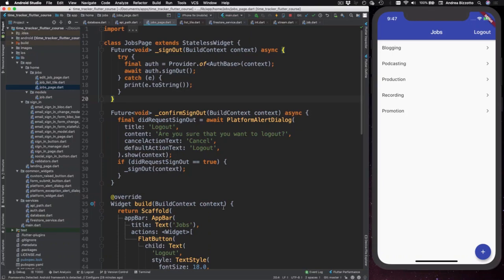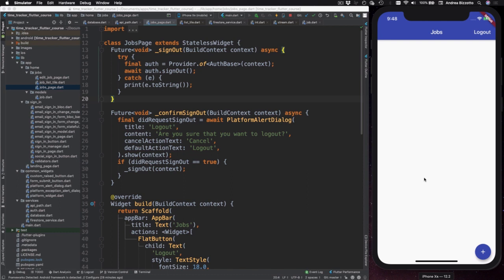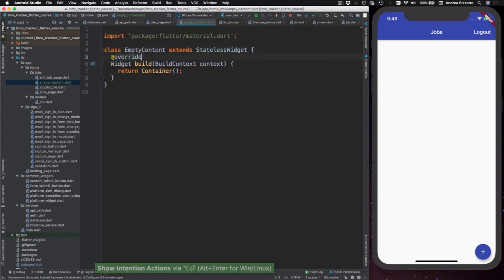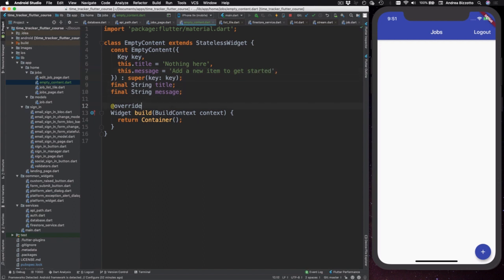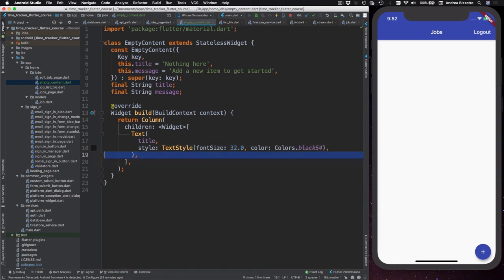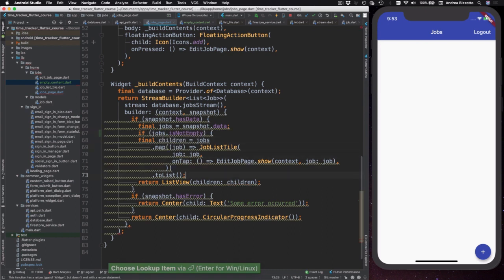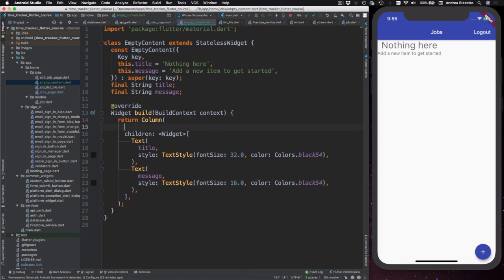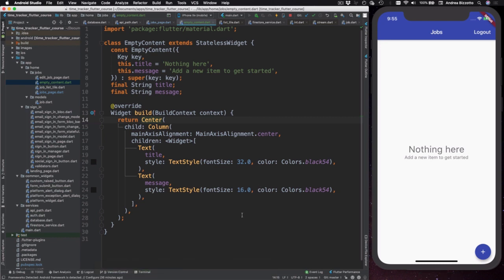324 Adding an empty content widget